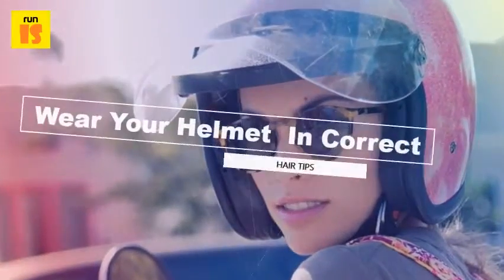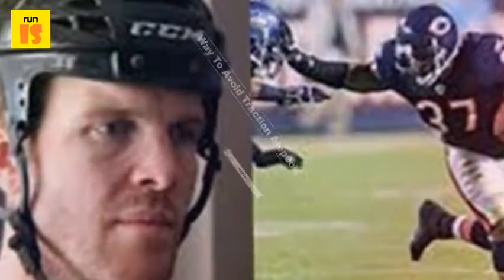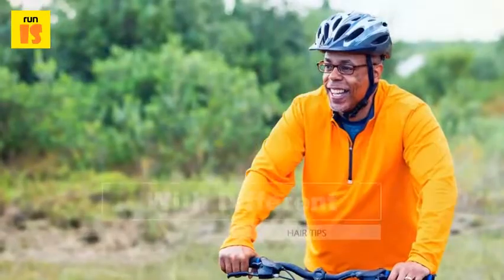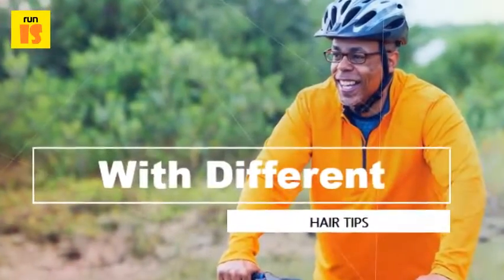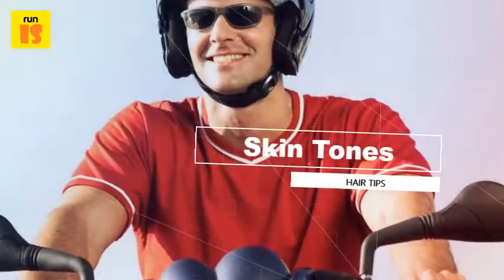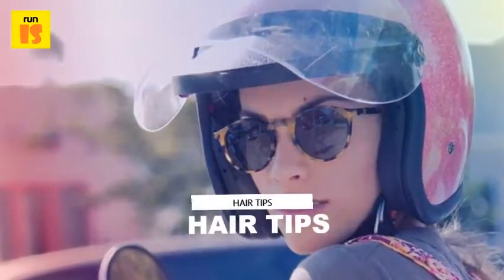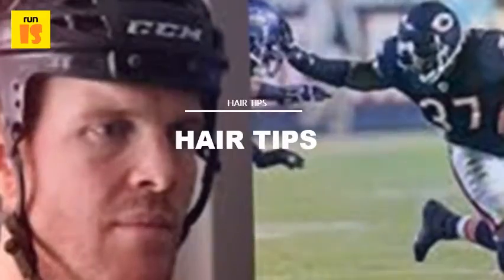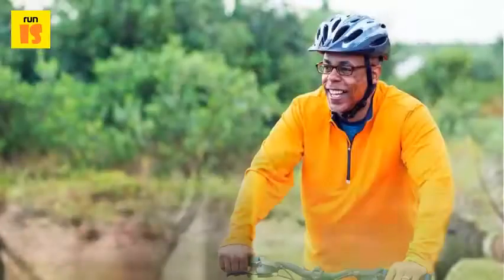Wear Your Helmet In Correct Way To Avoid Traction Alopecia